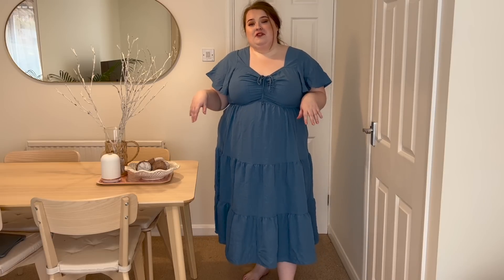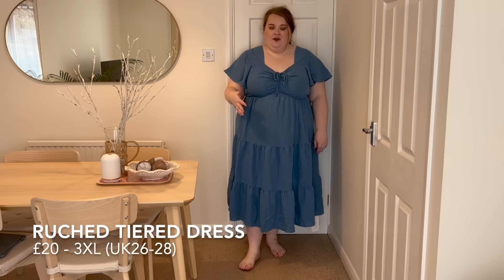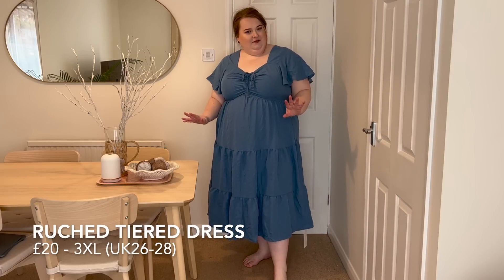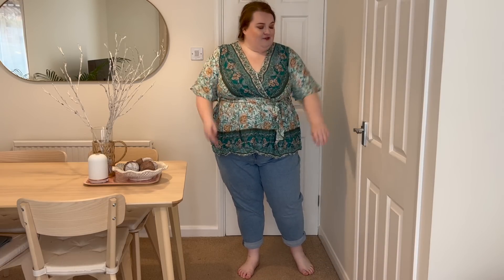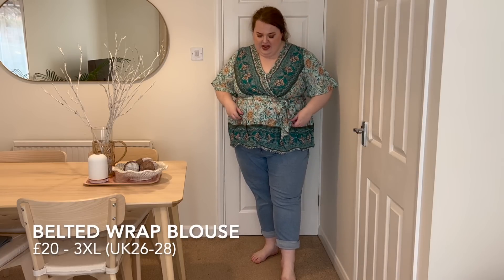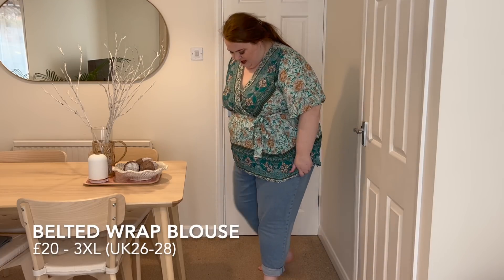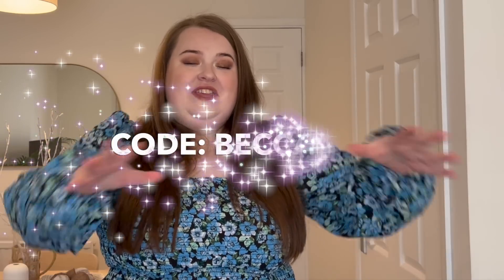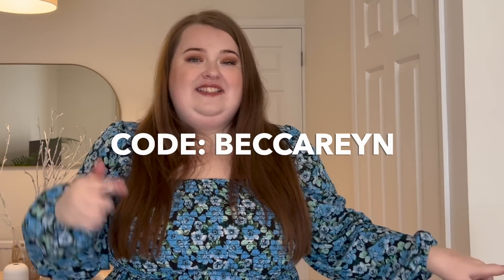NEW IN AT BLOOMCHIC | plus size fashion try on haul | swimwear, dress & more! | 2023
FOLLOW ME ON:
Depop: @beccareyn
LiketoKnowit: @beccareyn